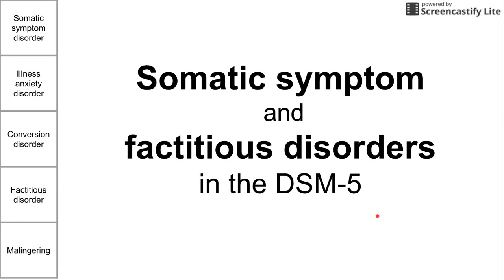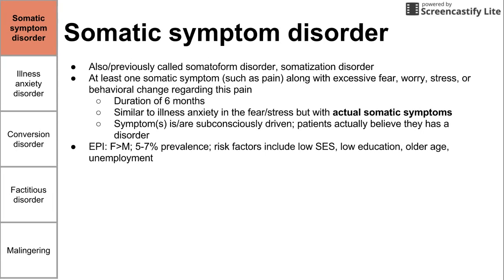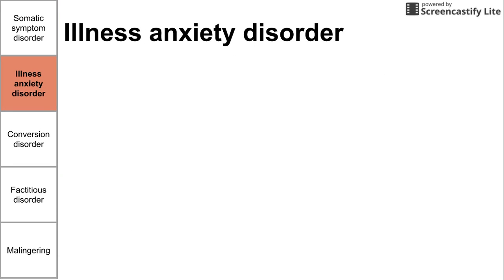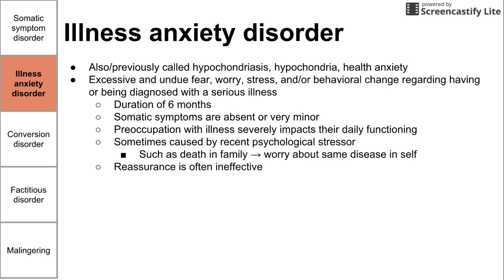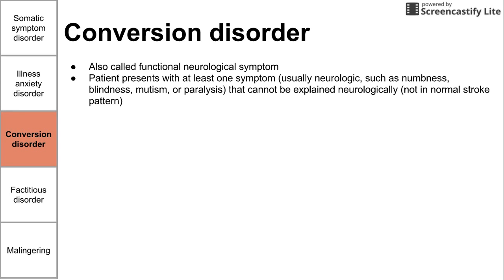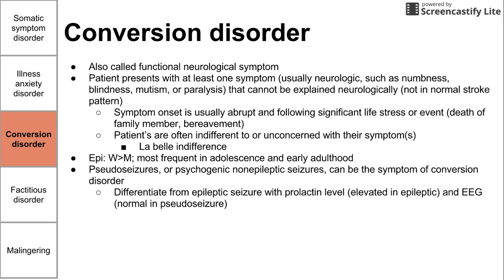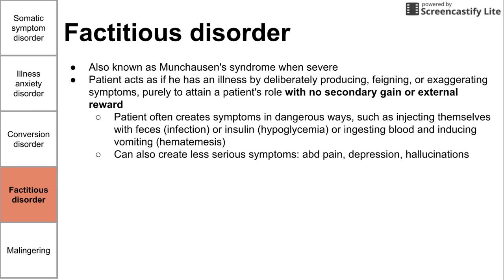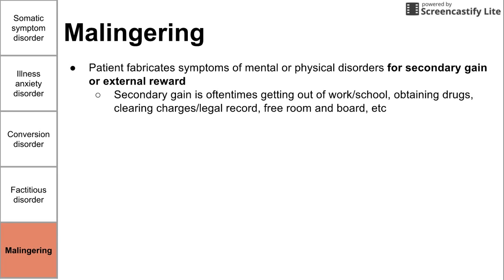Somatic symptom and factitious disorders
This is a brief video on somatic symptom and factitious disorders.

Images were created or taken from Wikimedia Commons

ADDITIONAL TAGS:
Somatic symptom
 and
factitious disorders
in the DSM-5
Somatic symptom disorder
Illness anxiety disorder
Conversion disorder
Factitious disorder
Malingering
Also/previously called somatoform disorder, somatization disorder
At least one somatic symptom (such as pain) along with excessive fear, worry, stress, or behavioral change regarding this pain
Duration of 6 months
Similar to illness anxiety in the fear/stress but with actual somatic symptoms
Symptom(s) is/are subconsciously driven; patients actually believe they has a disorder
EPI: F M; 5-7% prevalence; risk factors include low SES, low education, older age, unemployment
Prognosis: symptoms can get better or worse over time based on mood and/or stress
Patients often present frustrated having seen many doctors all not believing their symptoms with many negative workups
Management:
Acknowledge symptoms (because they are real)
Schedule regular follow-ups with a single PCP
Build rapport
Allows you to monitor any changes in symptoms
Avoid unnecessary workup and treatment
Somatic symptom disorder
Somatic symptom disorder
Illness anxiety disorder
Conversion disorder
Factitious disorder
Malingering
Also/previously called hypochondriasis, hypochondria, health anxiety
Excessive and undue fear, worry, stress, and/or behavioral change regarding having or being diagnosed with a serious illness
Somatic symptoms are absent or very minor
Preoccupation with illness severely impacts their daily functioning
Sometimes caused by recent psychological stressor
Such as death in family → worry about same disease in self
Reassurance is often ineffective
Epi: M=F; ⅔ have another psychiatric illness; most prevalent in 20s-30s
Management:
Acknowledge concerns
Psychotherapy (CBT)
Screen for comorbid anxiety and depression, consider SSRI
If source is psychological stressor, resolve that stressor
Also called functional neurological symptom
Patient presents with at least one symptom (usually neurologic, such as numbness, blindness, mutism, or paralysis) that cannot be explained neurologically (not in normal stroke pattern)
Symptom onset is usually abrupt and following significant life stress or event (death of family member, bereavement)
Patient’s are often indifferent to or unconcerned with their symptom(s)
La belle indifference
Epi: WM; most frequent in adolescence and early adulthood
Pseudoseizures, or psychogenic nonepileptic seizures, can be the symptom of conversion disorder
Differentiate from epileptic seizure with prolactin level (elevated in epileptic) and EEG (normal in pseudoseizure)
Management:
Education about conversion disorder; reassurance that symptom will resolve
Consider CBT if symptoms persist
Spontaneous recovery usually occurs
Also known as Munchausen's syndrome when severe
Patient acts as if he has an illness by deliberately producing, feigning, or exaggerating symptoms, purely to attain a patient's role with no secondary gain or external reward
Patient often creates symptoms in dangerous ways, such as injecting themselves with feces (infection) or insulin (hypoglycemia) or ingesting blood and inducing vomiting (hematemesis)
Can also create less serious symptoms: abd pain, depression, hallucinations
Patient can present themselves as patient or present another as a patient (Munchausen’s by proxy)
Parent making child sick is child abuse
Epi: WM; higher incidence in healthcare workers
Management:
Confront in nonthreatening manner
Document and contact PCP and other providers to avoid unnecessary procedures
Patient fabricates symptoms of mental or physical disorders for secondary gain or external reward
Secondary gain is oftentimes getting out of work/school, obtaining drugs, clearing charges/legal record, free room and board, etc
Malingering is NOT a mental illness or psychiatric pathology
Oftentimes present as ill-defined, nonspecific complaints that don’t add up; often unsatisfied with reassurance or negative workup
Symptoms improve once secondary gain is achieved
Epi: MW; often in patients with antisocial personality disorder
Management:
Present the patient with discrepancies between objective findings and their subjective report
Give patient opportunity to admit malingering
Do not confront with hostility